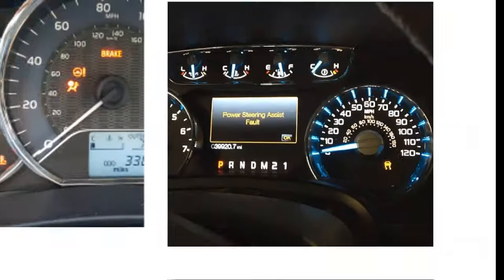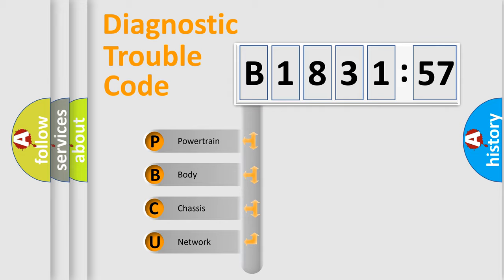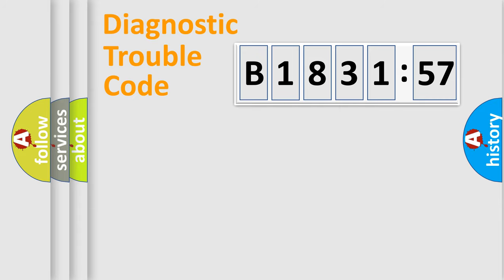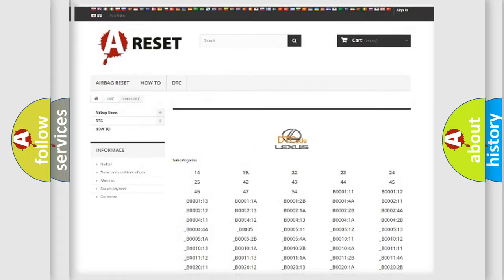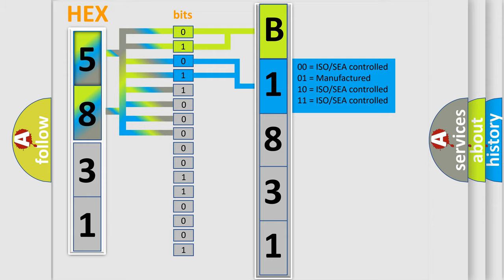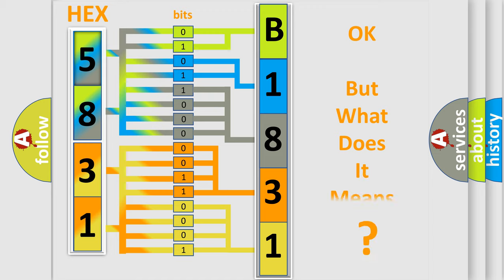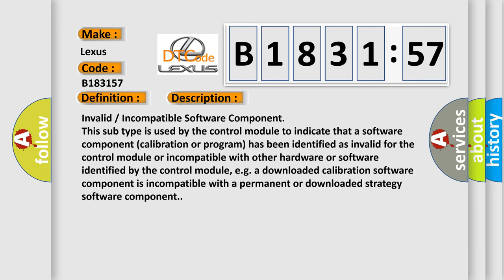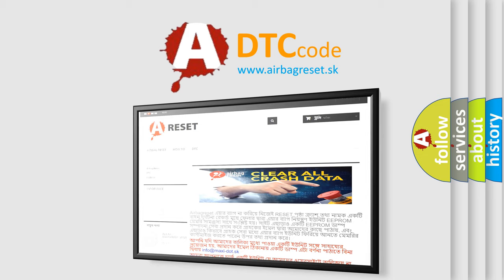DTC Lexus B1831-57 Short Explanation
Contents:
0:21 Basic DTC analysis according to OBD2 protocol standard.
1:48 Insight into programming
2:58 A diagnostically understandable description of the Diagnostic Trouble Code
3:05 Basic error definition

Make:
Lexus
Code:
B1831 57
Definition:
LIN IPC (Instrument Panel Cluster) - Bus Signal or Message Failure
Failure Type: